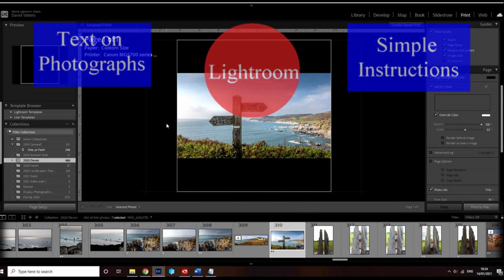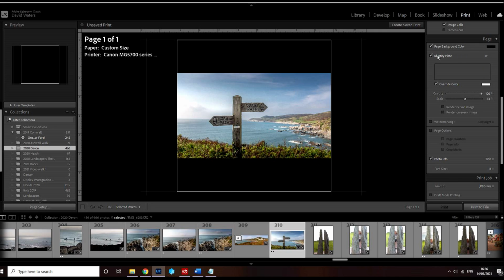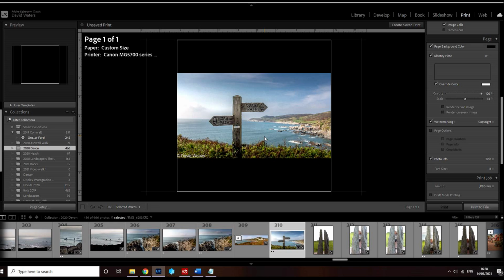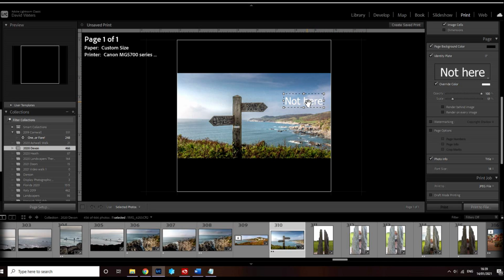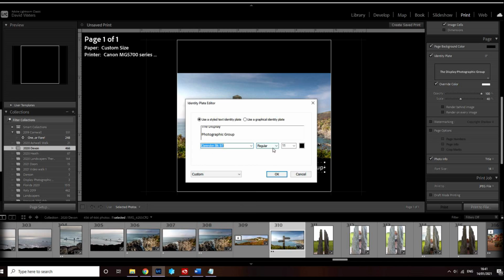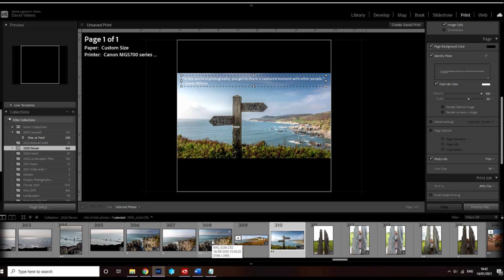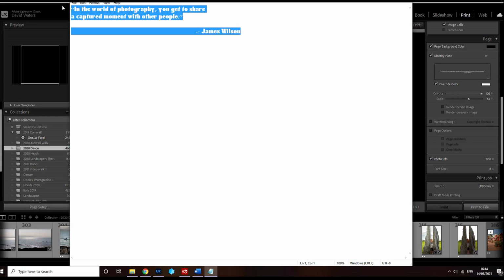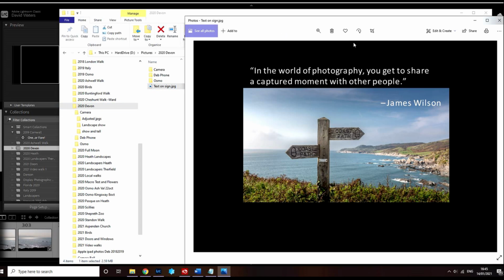LIGHTROOM TIPS - Inserting text on photographs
The Display Photographic Group Series 1 Episode 3
present 'Inserting text on photographs'
Simple to do, but not the easiest thing to find amongst the myriad of options in Adobe LIGHTROOM.
Easy instructions to follow.

Intro and Outro Beat: Ryan Little  Song: Wake